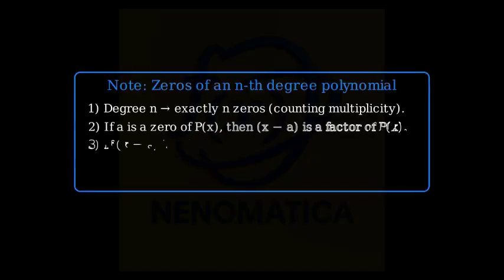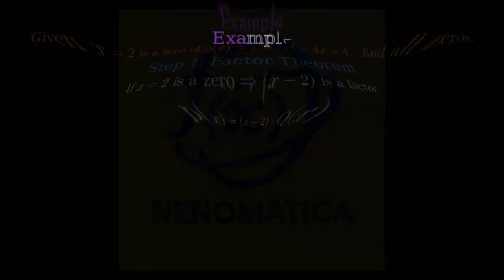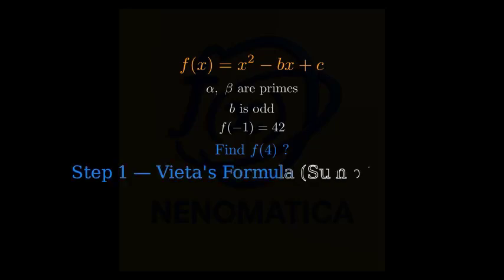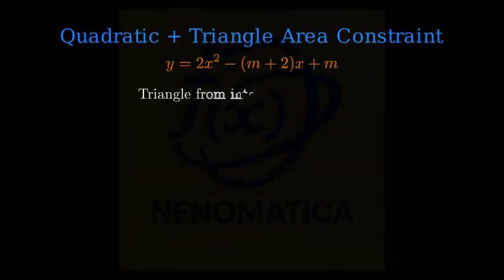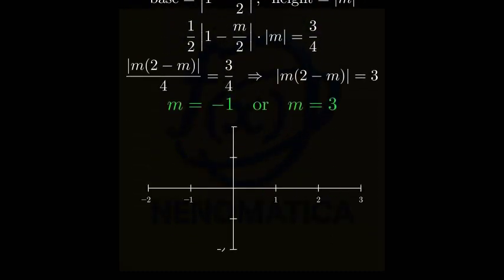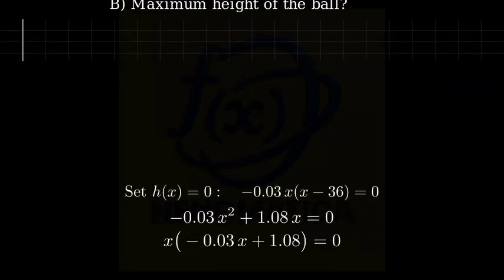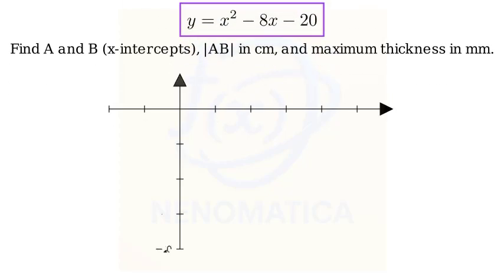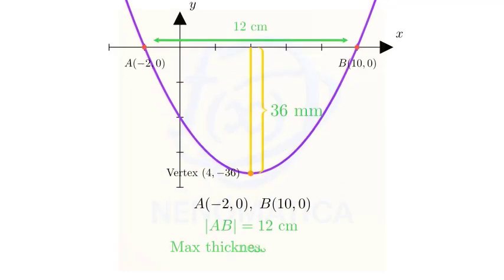Quadratic Expressions 26-2: Zeros (Roots) of a Quadratic Function | NENOMATICA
Discover the essential concepts of Quadratic Expressions and learn how to find the Zeros of a Quadratic Function with NENOMATICA. This guide breaks down the process of identifying where a parabola crosses the x-axis, helping students understand the relationship between algebraic equations and their graphical representations. Whether you are factoring, using the quadratic formula, or completing the square, our step-by-step approach makes mastering these fundamental algebra skills simple and effective for learners of all levels.

NENOMATICA provides clear explanations to help you solve quadratic equations with confidence. By focusing on the zeros of a quadratic function, you will gain a deeper insight into how these mathematical models work in real-world scenarios. Perfect for high school students and math enthusiasts, this resource ensures you have the tools needed to succeed in your algebra journey and build a strong foundation for higher-level mathematics.